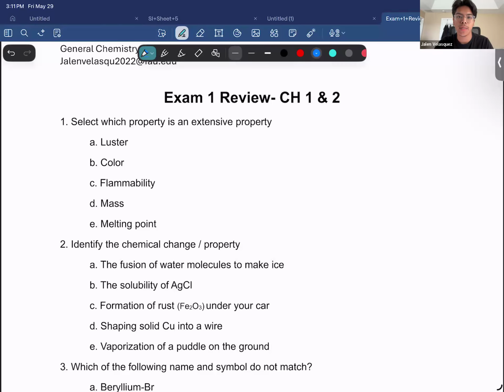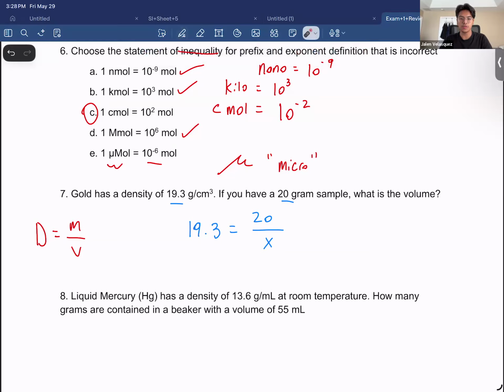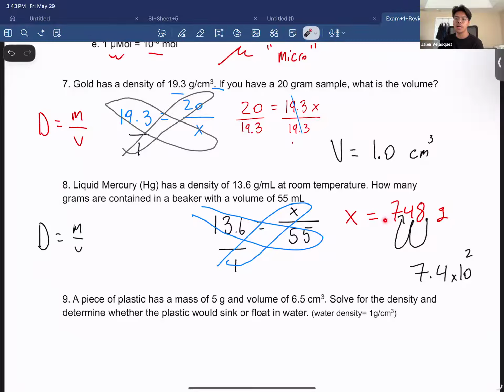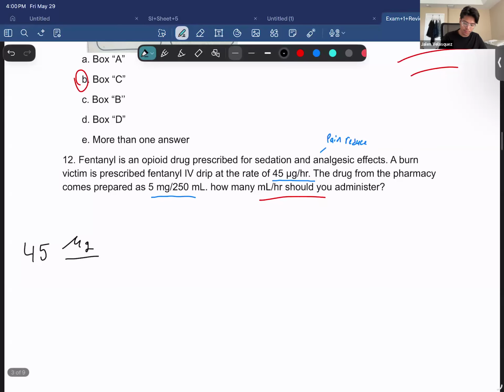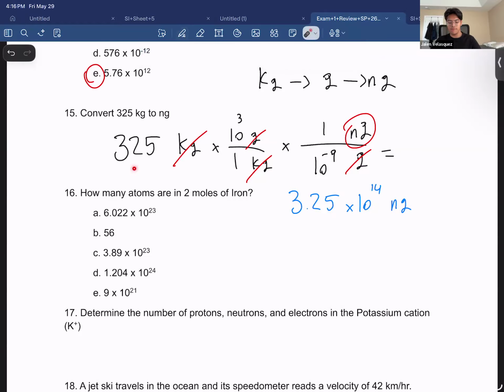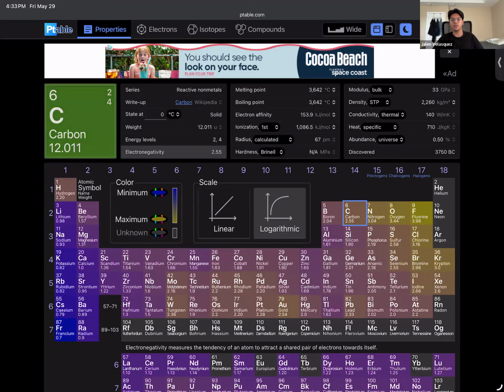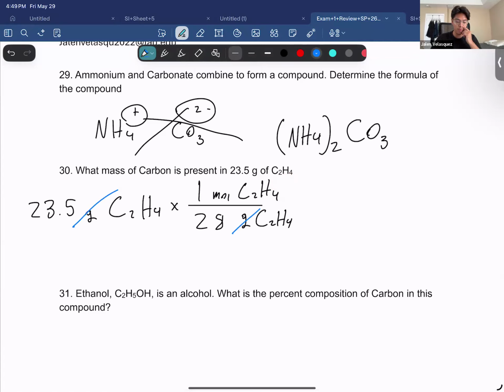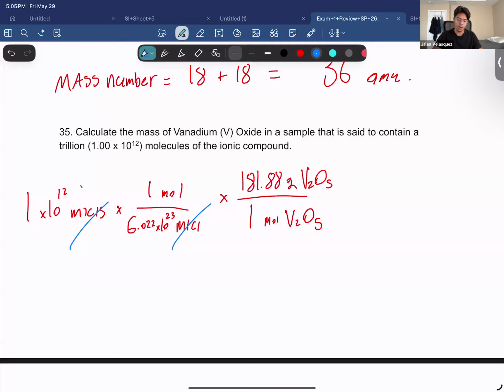Exam 1 Review: Ch 1 & 2 Intro chem, atoms, ions, molecules General Chemistry 1